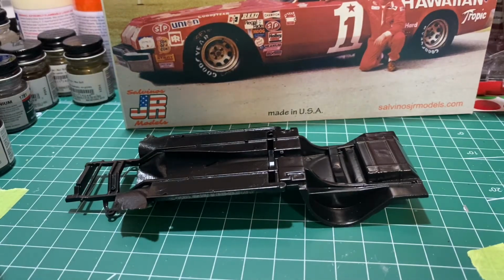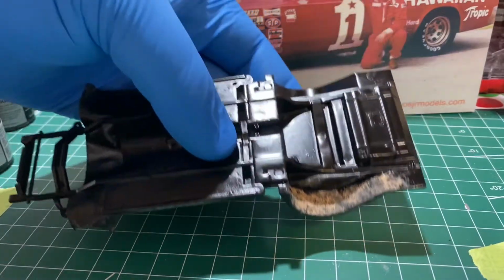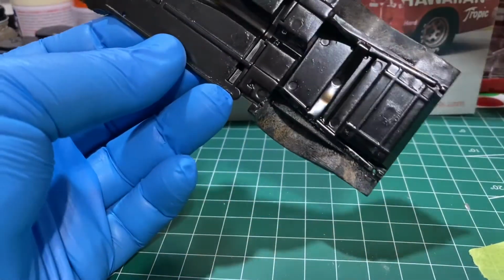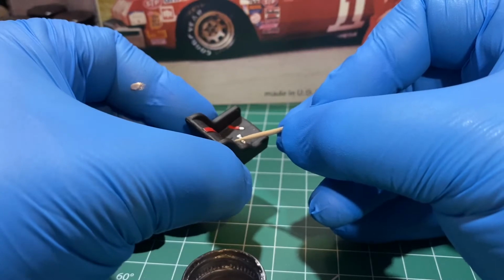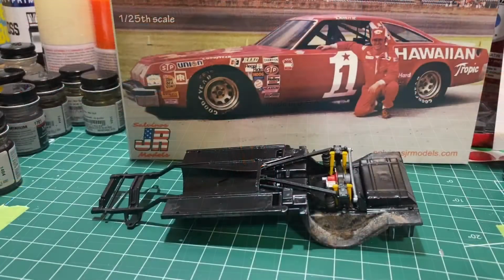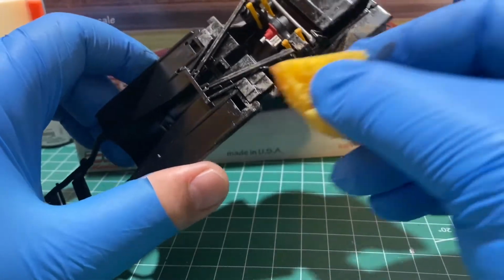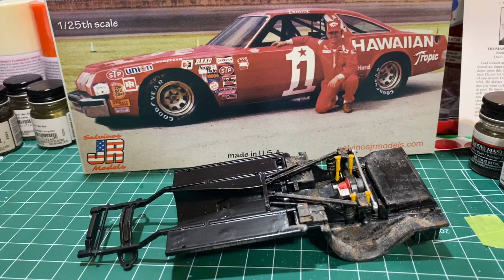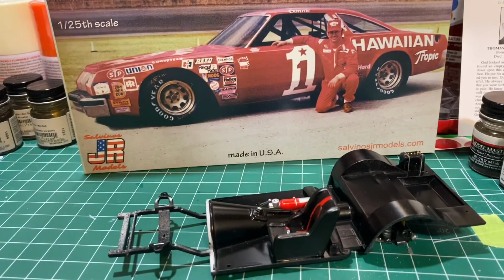Donnie Allison 1979 Daytona 500 Salvinos JR Model Kit Weathering Dirt and Mud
More progress on Donnie’s 1979 Daytona car.